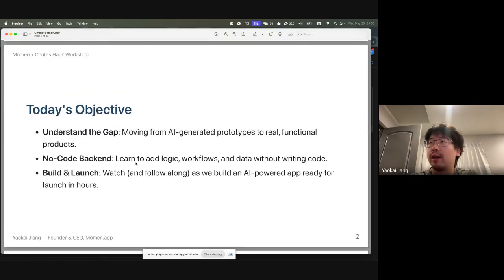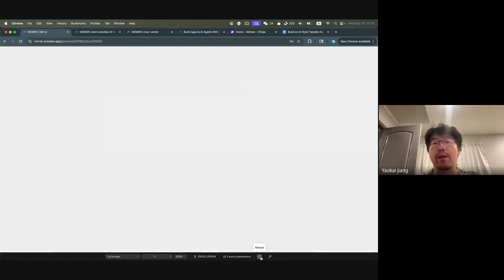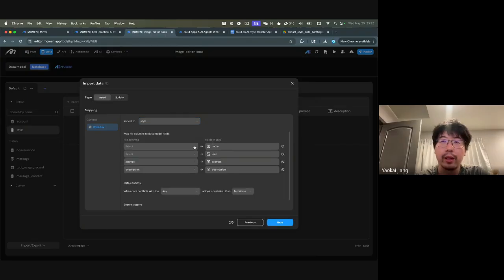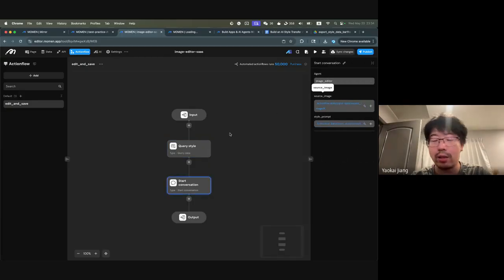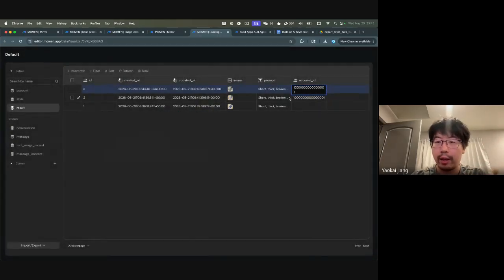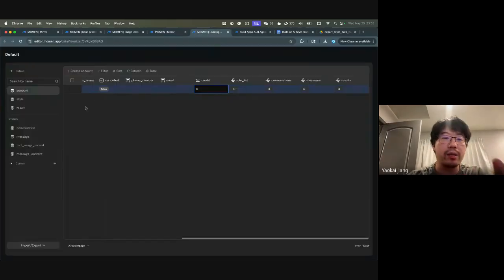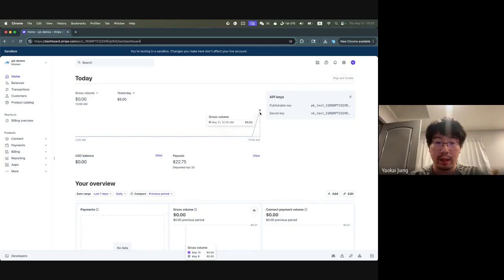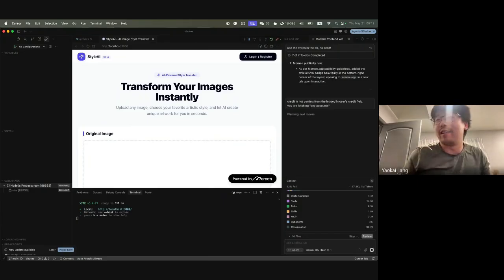Introduction To Momen: Chutes Hack 2026